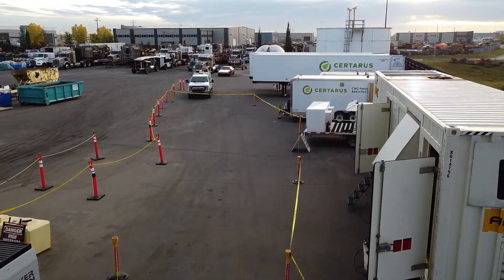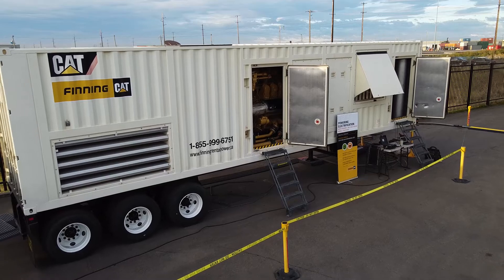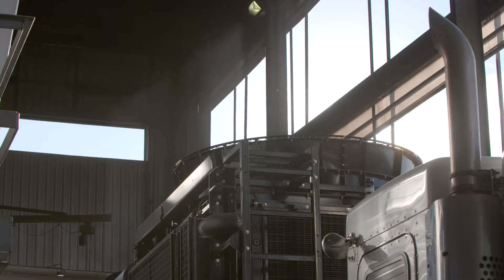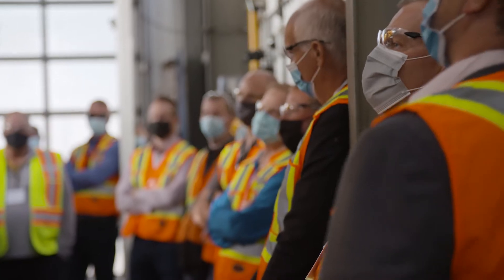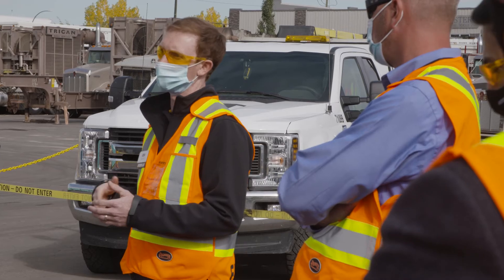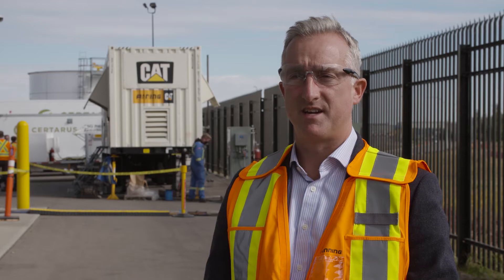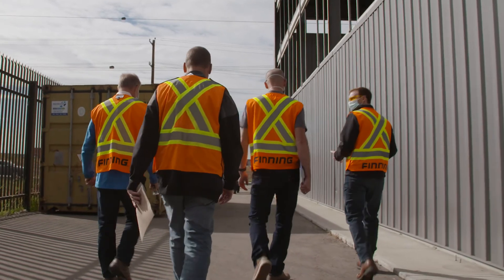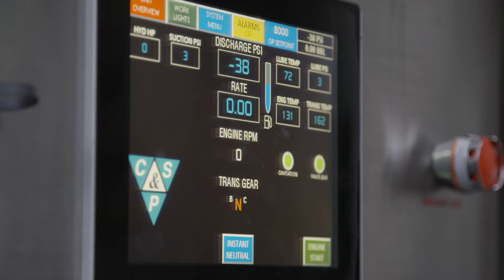Finning Power Technology Event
Finning held a technology event to showcase Caterpillar’s Product Hydrogen Demonstration, which helps with our customers’ Environmental, Social, and Governance (ESG) initiatives in emission reductions plus achieving higher operational efficiency.